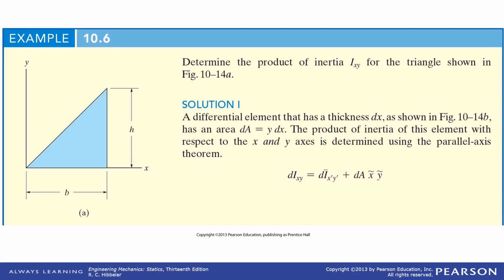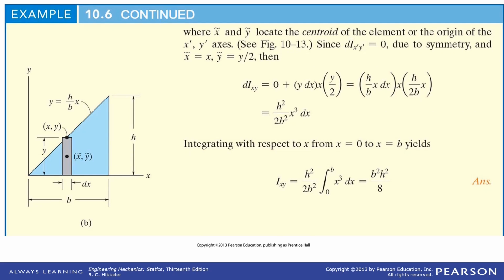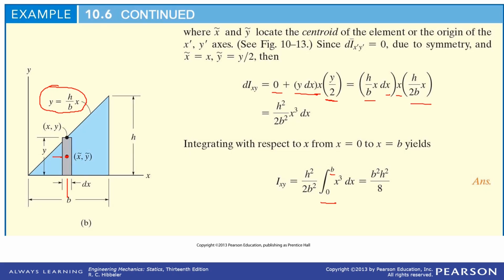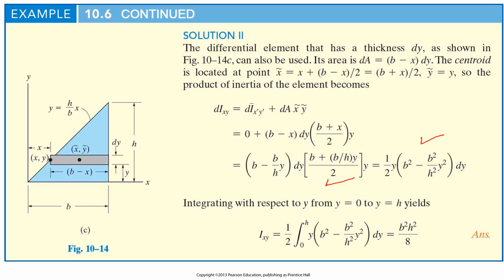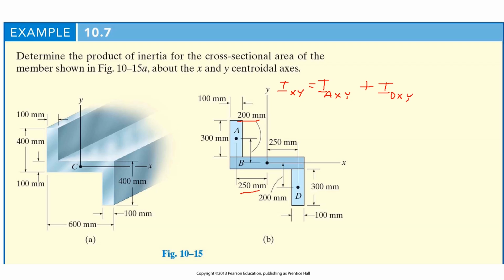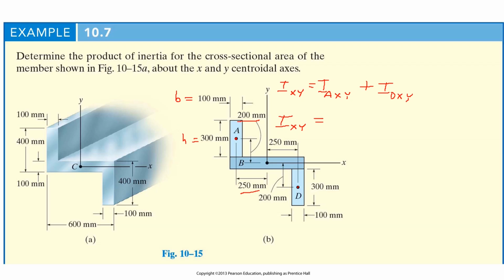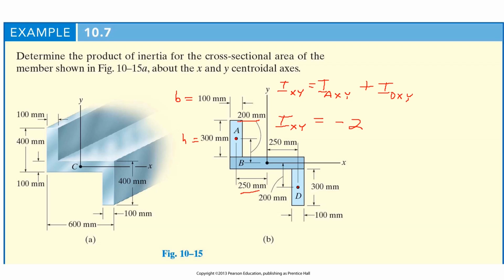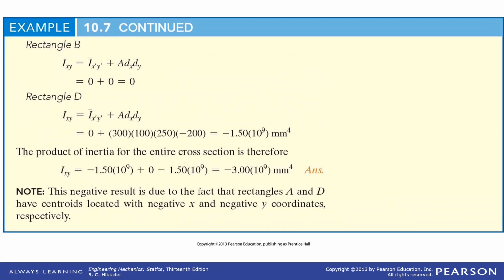ECE211 C9 14th C10 13th Moment of Inertia Hibbeler Part 4